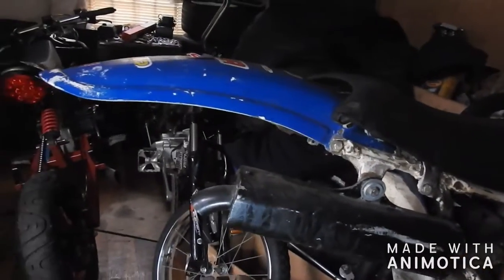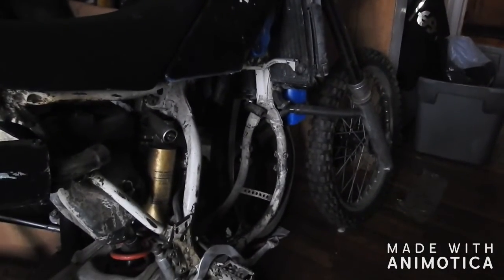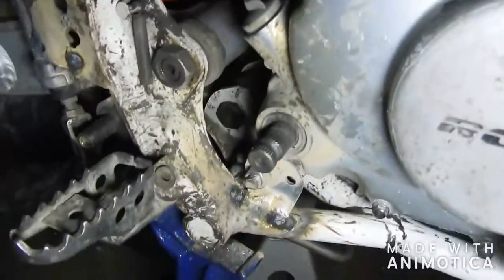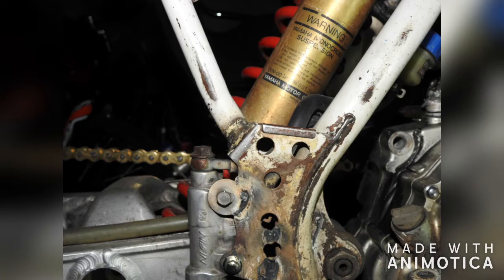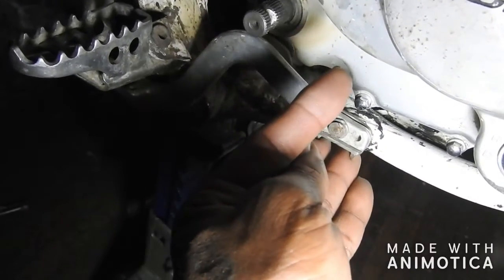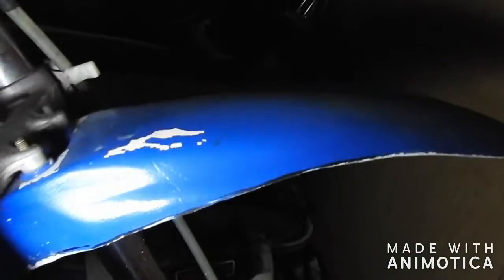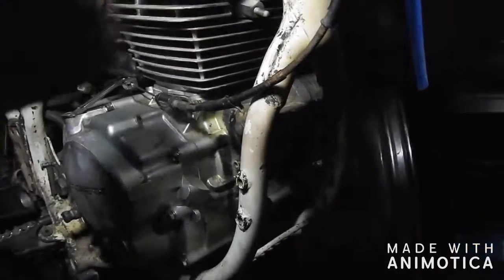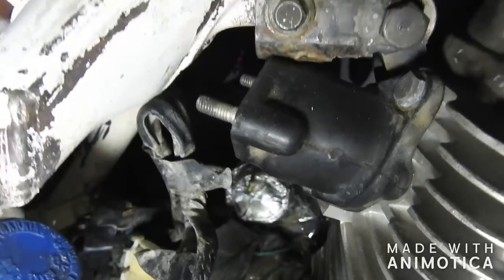G fab/ Moose part 2.2...a little more information..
Before the transformation..